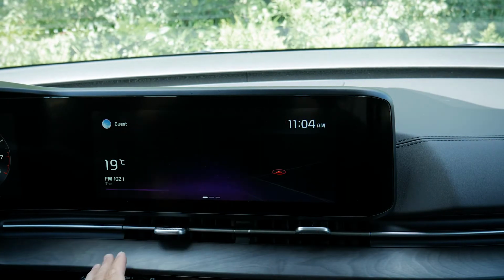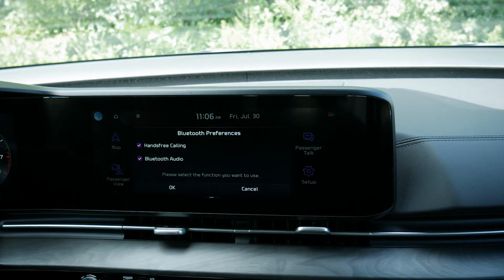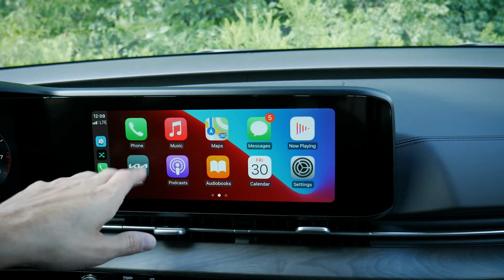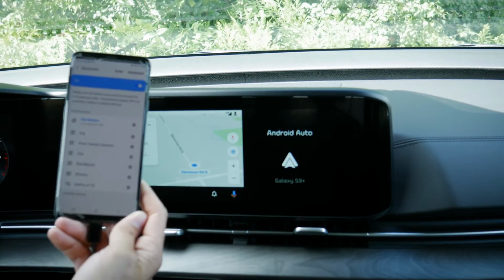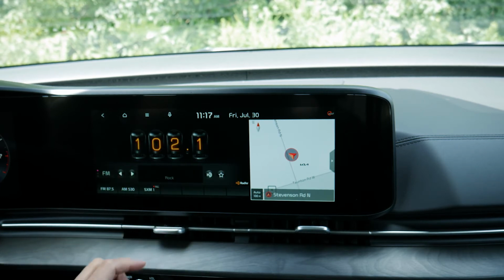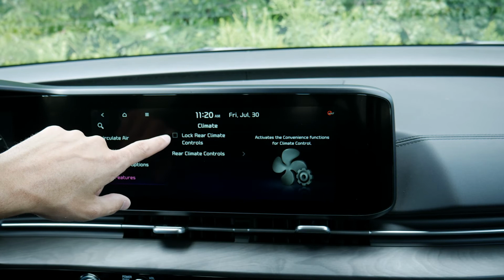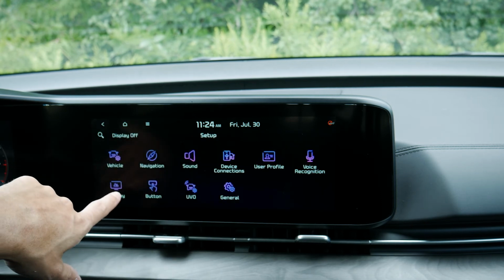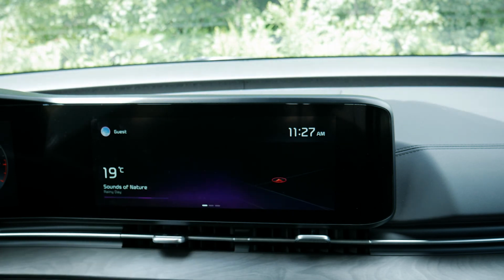2022 Kia Carnival Media Screen | Setting up Android Auto, Apple Car Play and more!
Trying to figure out how to use the media screen in the 2022 Kia Carnival? This video will teach you how to connect your phone, set up Android Auto/Car Play, use factory navigation and more!

Thanks to Durham Kia for letting me use the ride for this video. Check out Durham Kia's website if you're in the market for a Kia!

The car that was used in this video had the following specs:
2022 Kia Carnival
  - EX+(Canada)
  - SX (USA)
  - Ultra Silver (Can) / Ceramic Silver (USA)
MSRP:
Canada - $47,834
USA - $42,770

Timestamps:
00:00 - Introduction
00:20 - User Profiles
00:45 - Using factory navigation
02:55 - Connecting an iPhone and setting up Car Play
06:35 - Connecting an Android and setting up Android Auto
09:15 - 2nd row camera, talking and more
10:25 - Radio
11:10 - Settings and Driver Assistance
14:15 - Navigation and Sound settings
15:00 - Profiles, Voice Recognition and Display
17:40 - Media and Sounds of Nature
18:25 - Final Thoughts